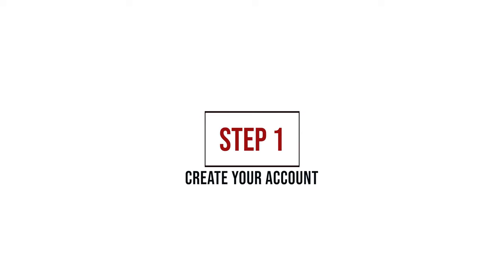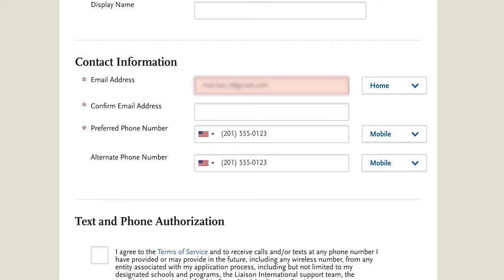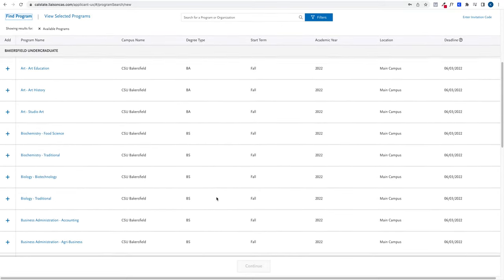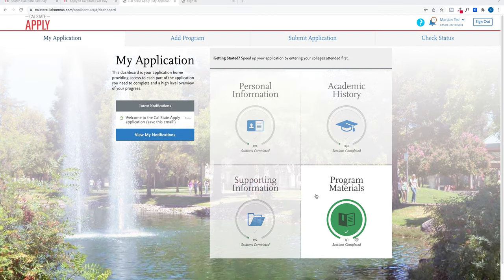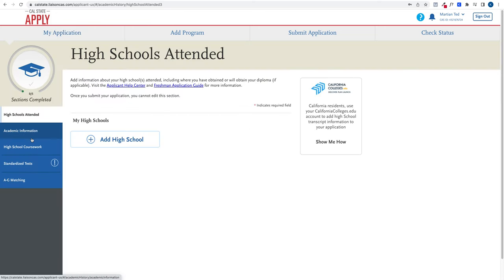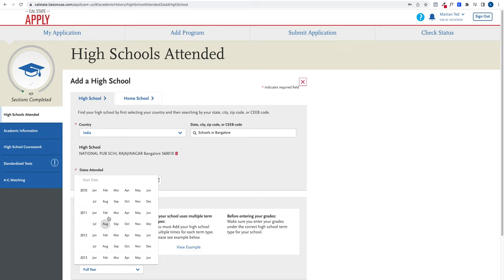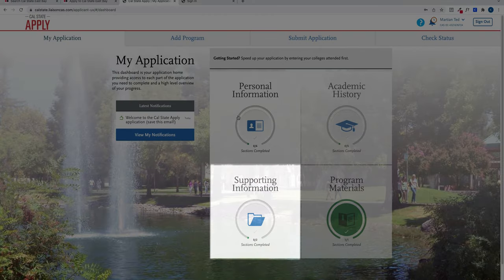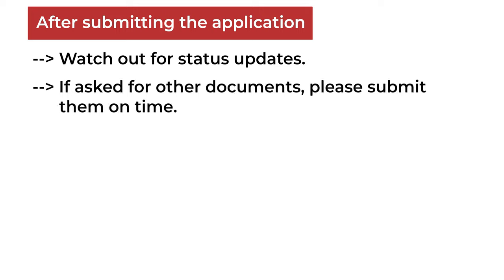How to Apply to Cal State East Bay (Undergraduate)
In this video, we explain how to apply to Cal State East Bay for incoming undergraduate students.

For further details on completing the online application, the International Application Guide is available via the Cal State Apply Applicant Help Center